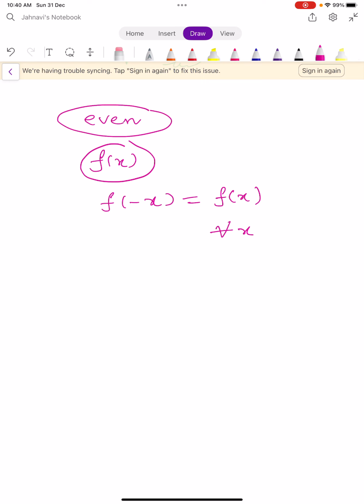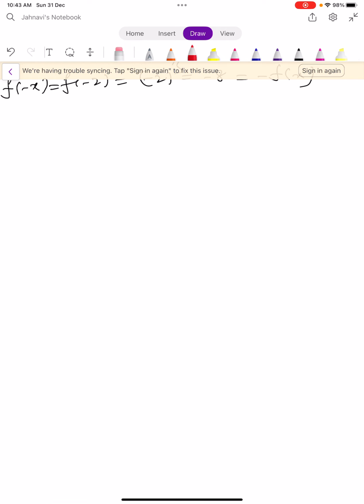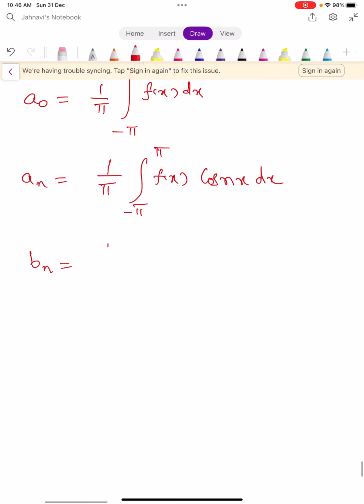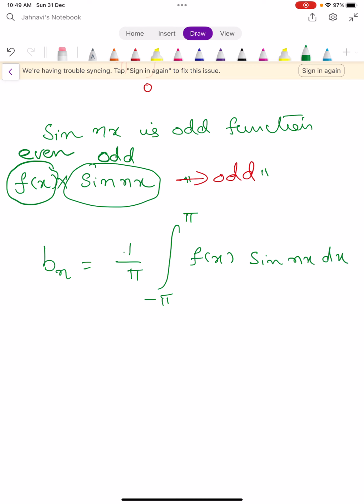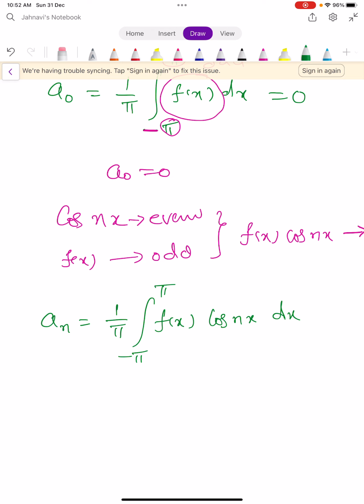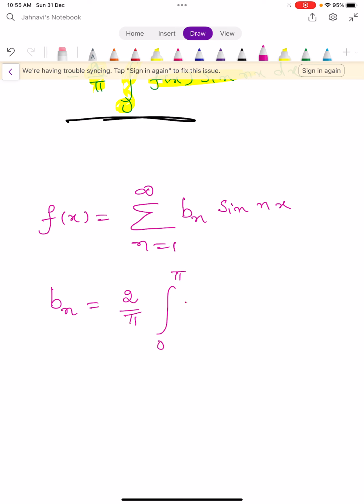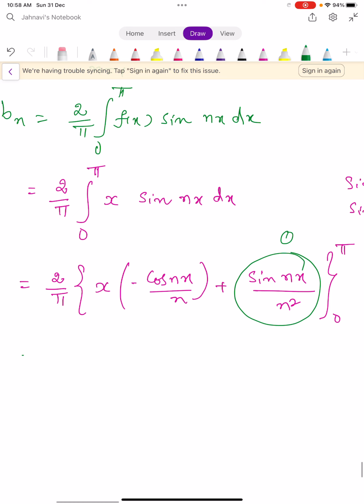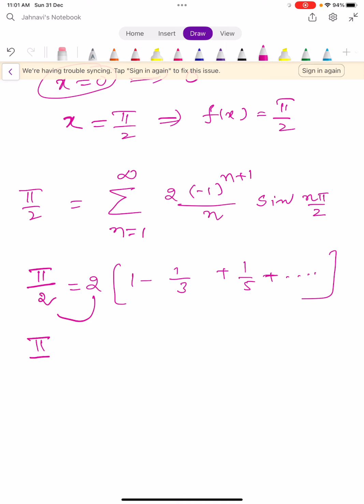Fourier Series - Class- 7